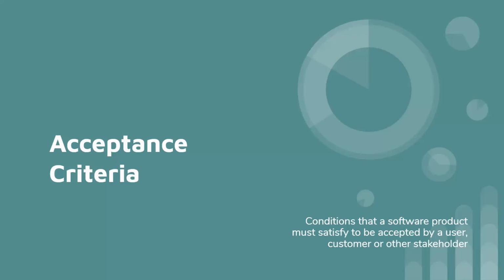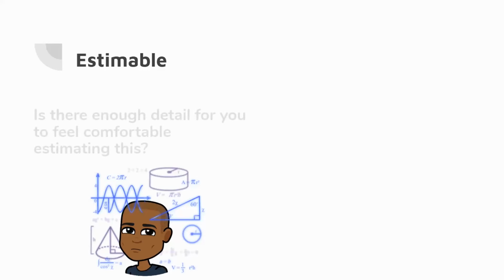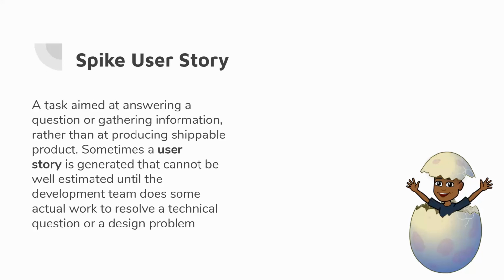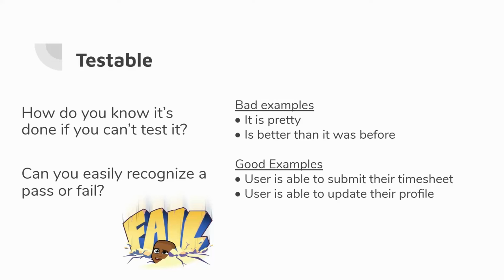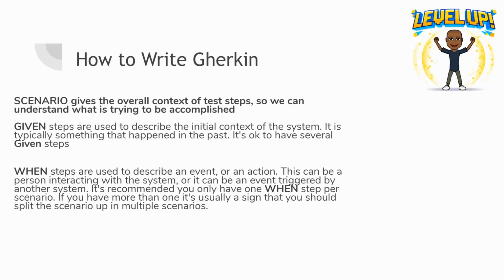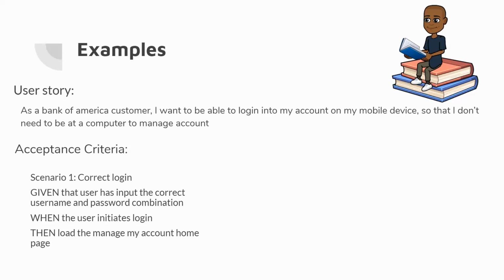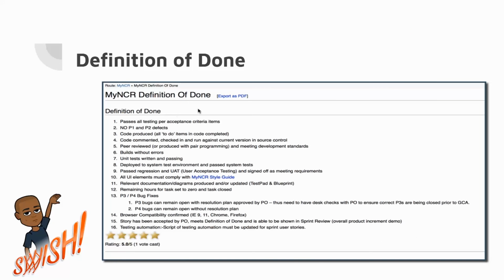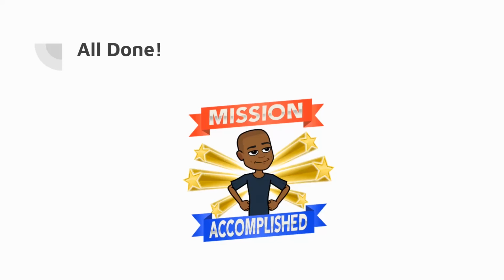How I Write Great User Stories with Strong Acceptance Criteria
This is part two of a two-part series explaining how to write good user stories focusing on acceptance criteria

Want to be ready for your next BA interview and first day on the job? - Business Analysis Career Readiness Course